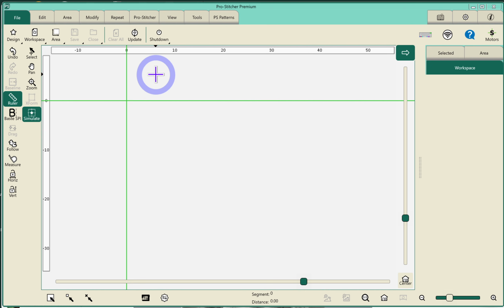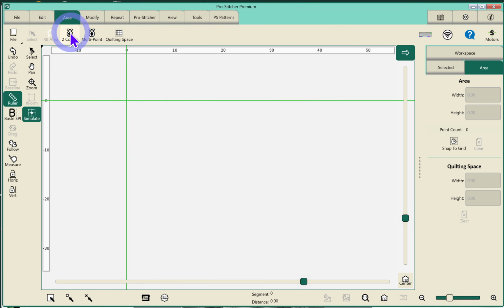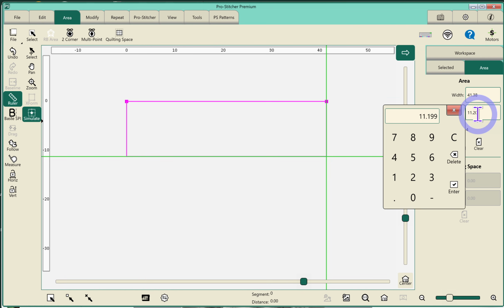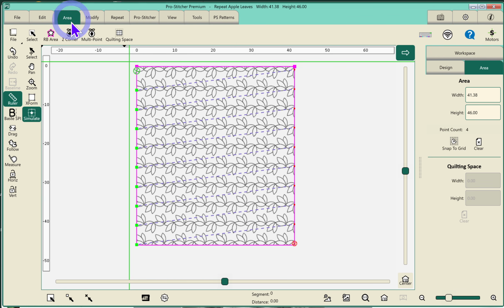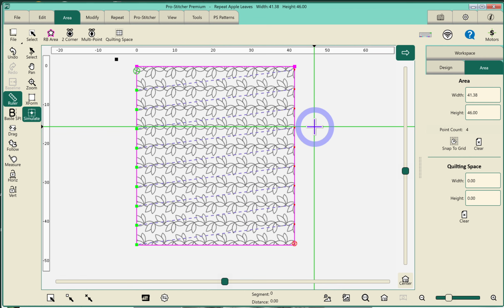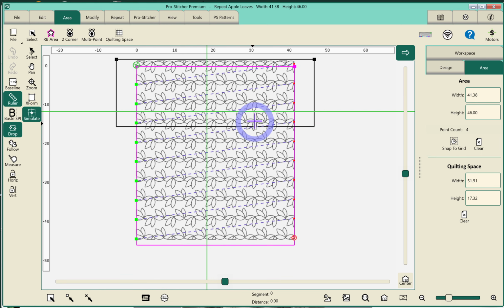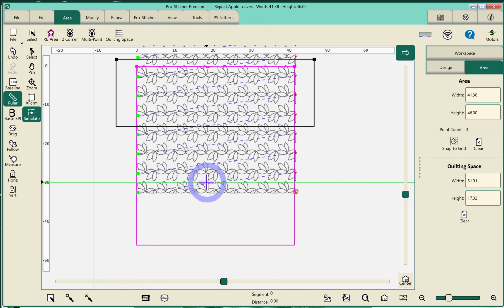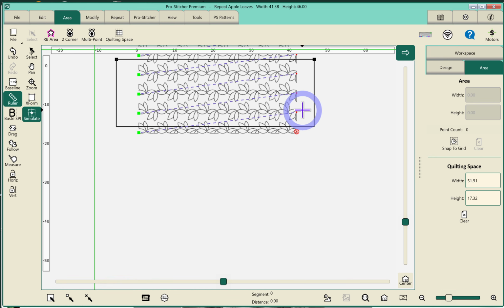Quilting Space vs Area - What's the difference?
Here's a little video that explains the difference between Quilting Space in Pro-Stitcher Premium and the Area tool.  When to use each and why.